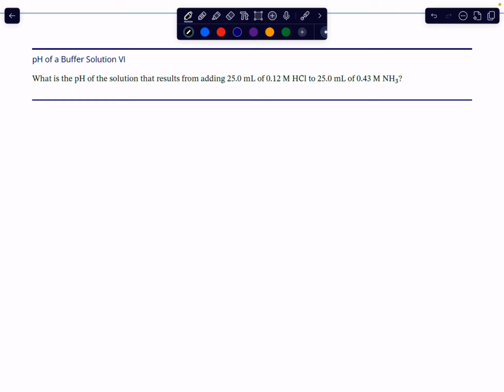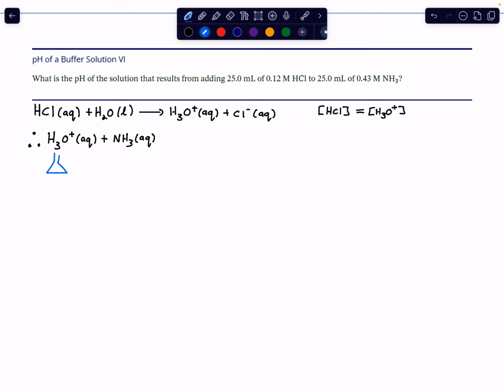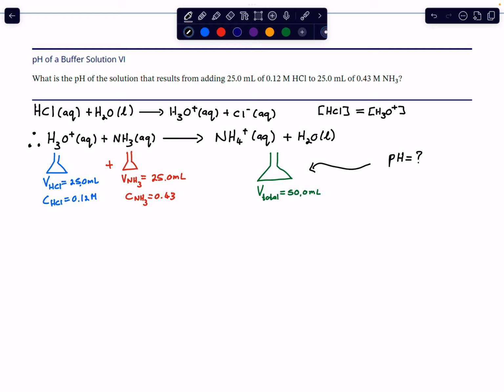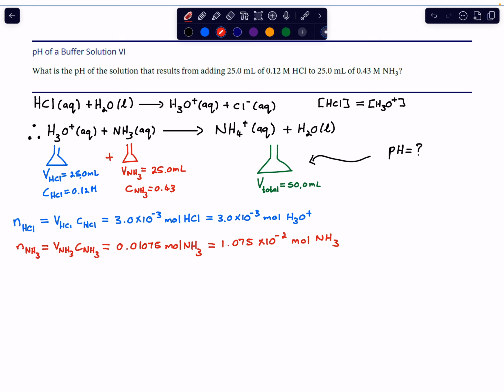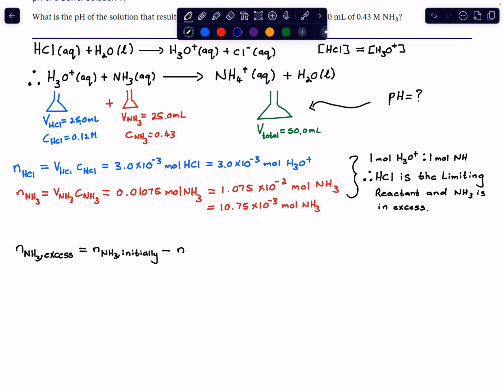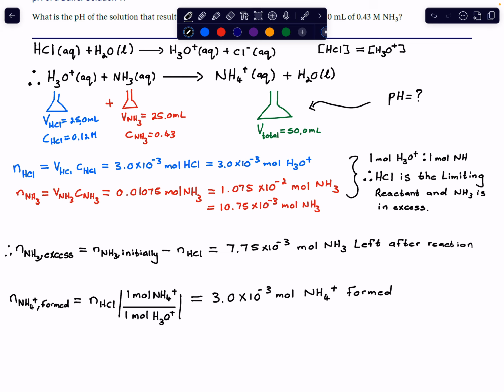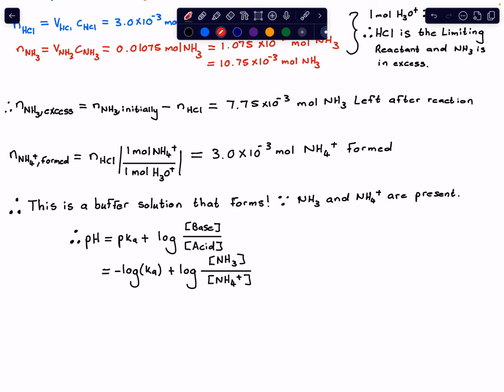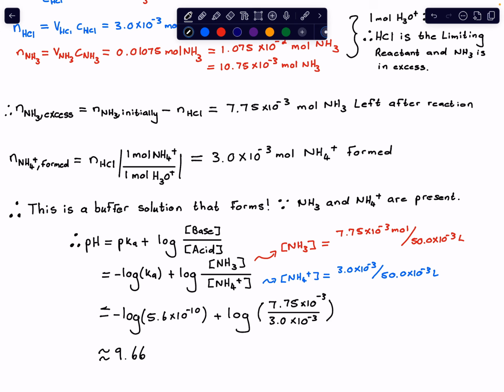pH of a Buffer Solution VI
We use the Henderson-Hasselbalch equation to calculate the pH of a buffer solution that results after an initial acid-base reaction.